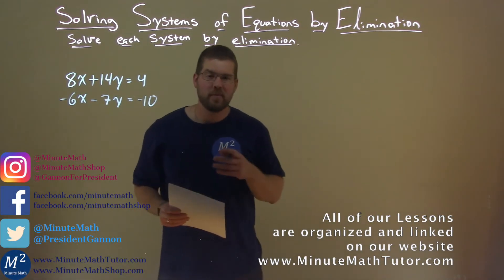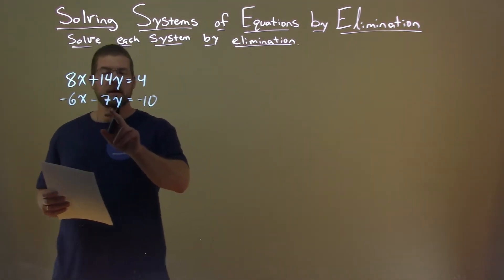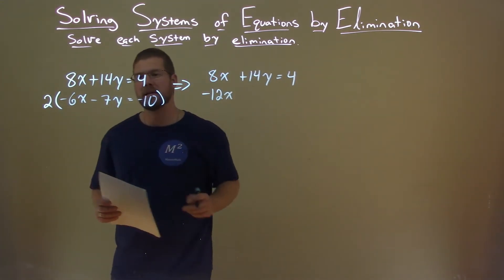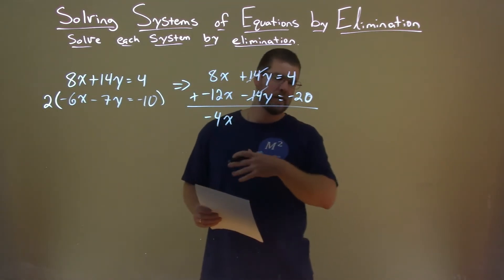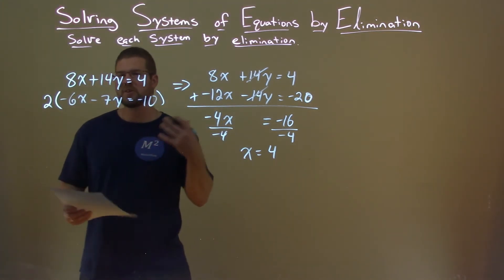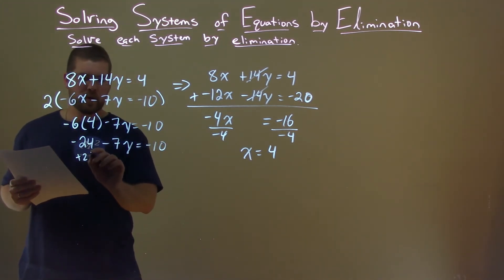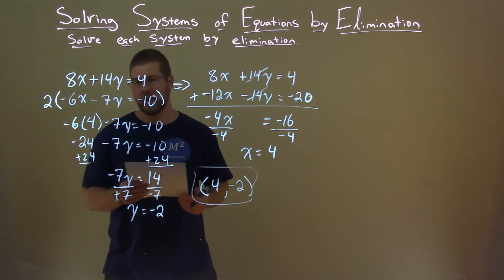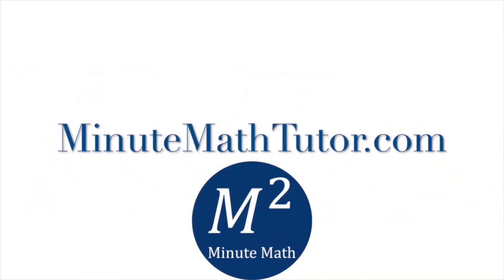Solve 8x+14y=4 and -6x-7y=-10 by Elimination